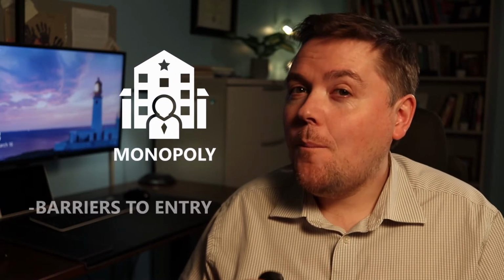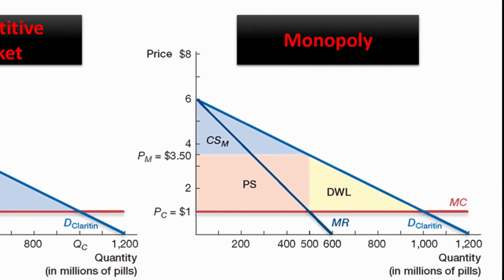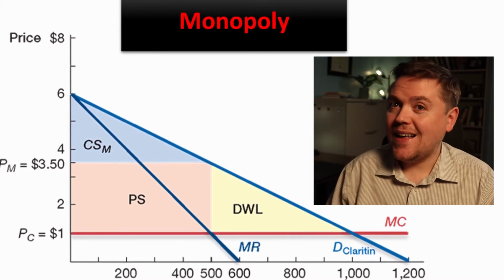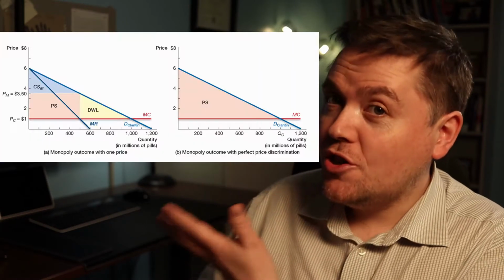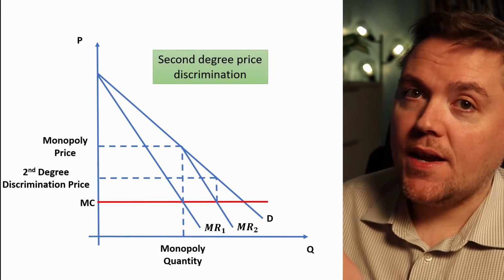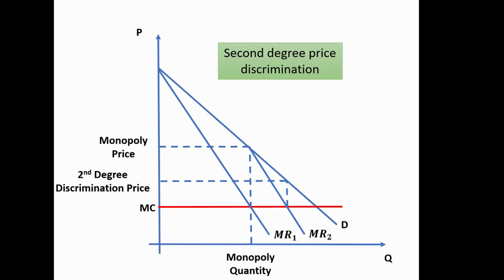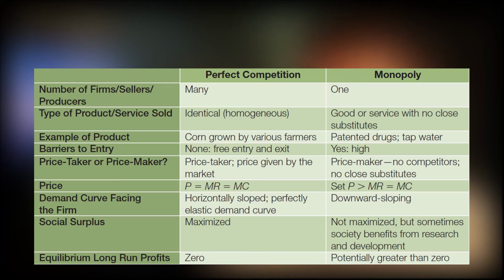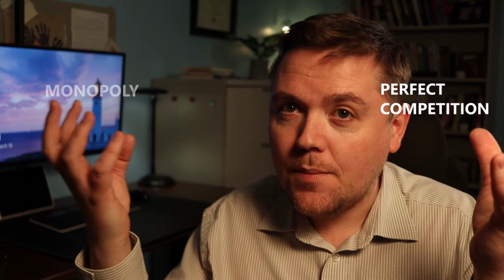DEADWEIGHT LOSS FROM MONOPOLY & PRICE DISCRIMINATION - (Micro Ep. 19)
What is this video about: The welfare losses from monopoly and using price discrimination to improve efficiency.

When you've watched the video, do the "check on your learning" quiz at this link...

Ring that bell to get notified when new videos are added to the playlist!